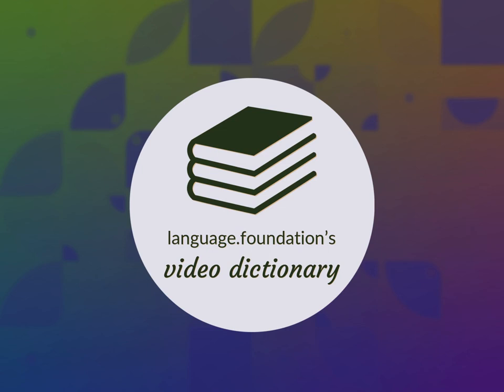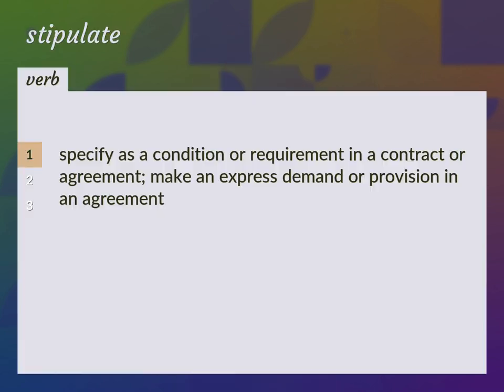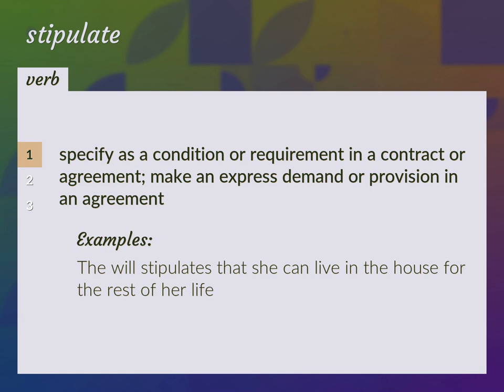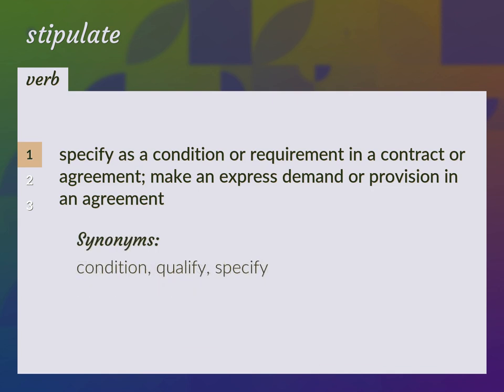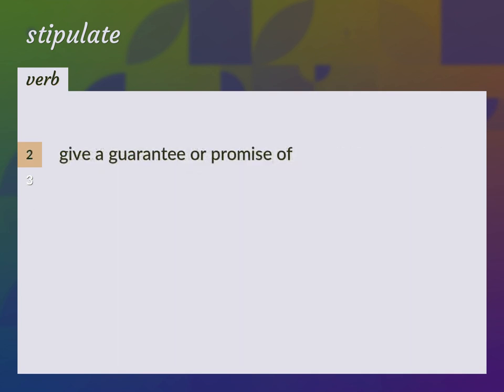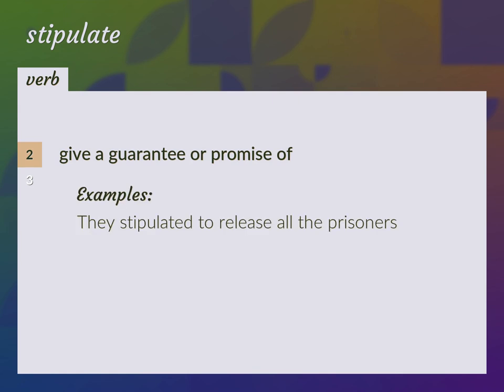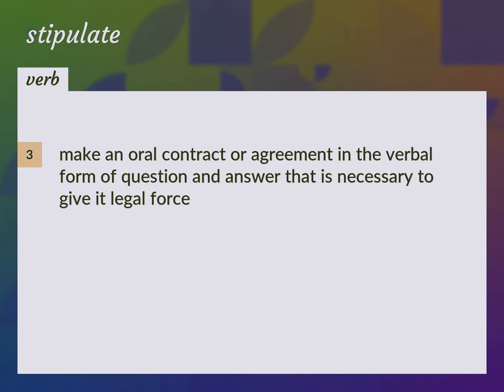Stipulate | meaning of Stipulate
What is STIPULATE meaning?